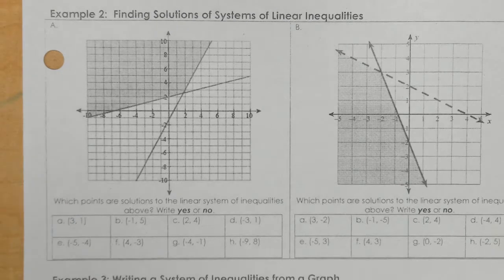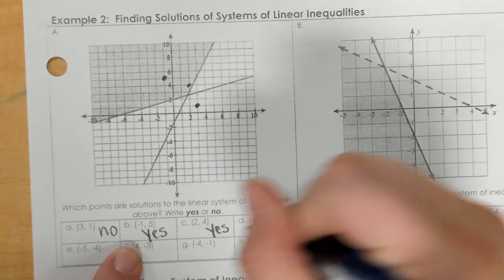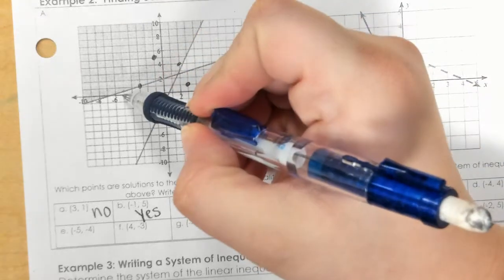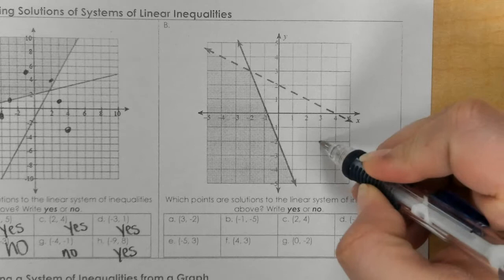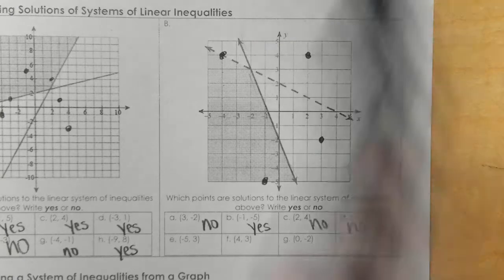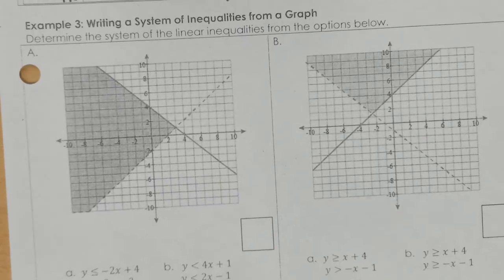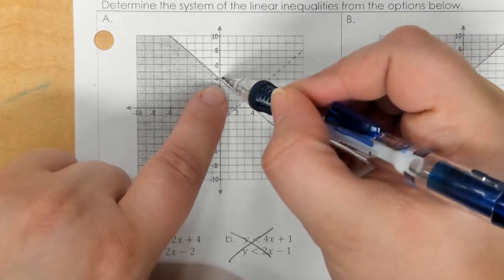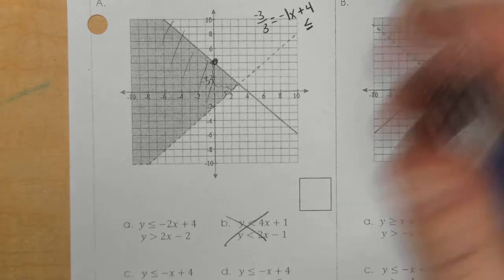Alg - U5 Day 3 Notes, Ex 2-3